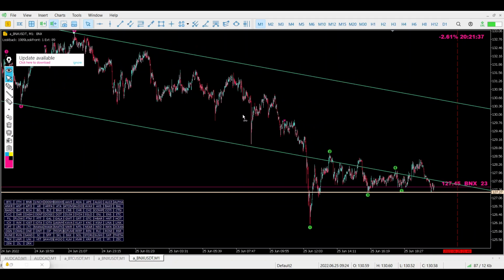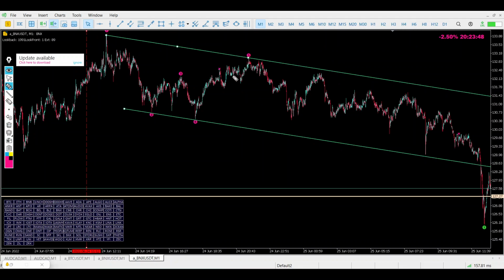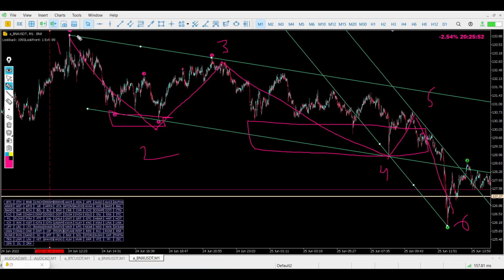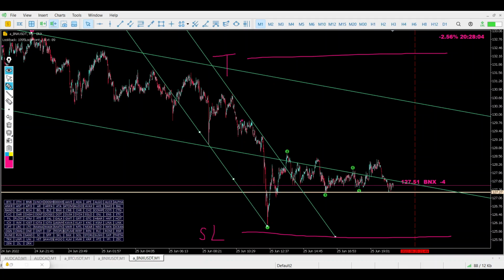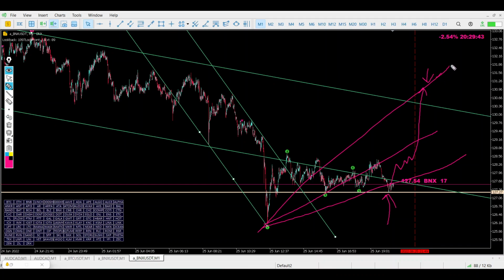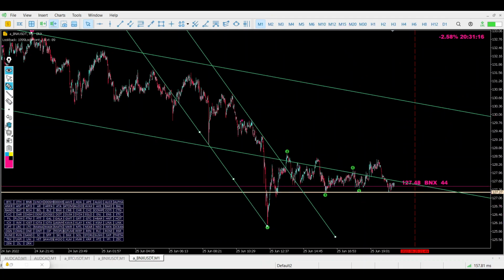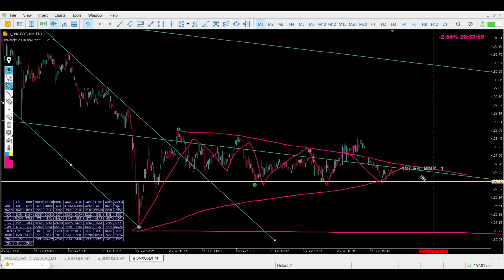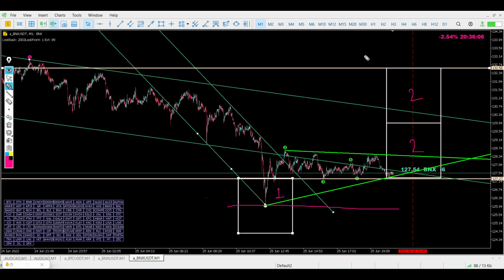A scalper should learn about market turning points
Using parallel trendline once can make good money
A trader should learn when to be scalper and when to hold

Binance chart